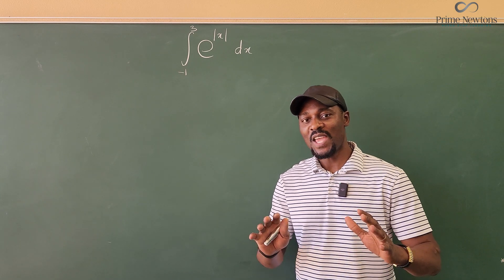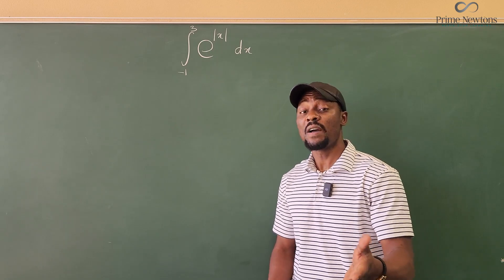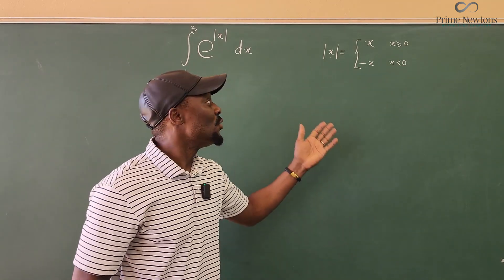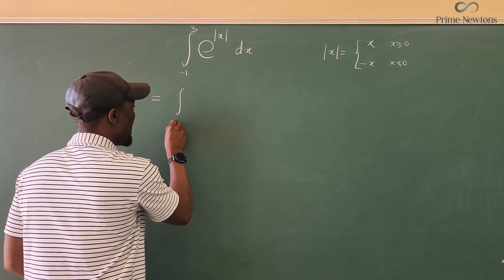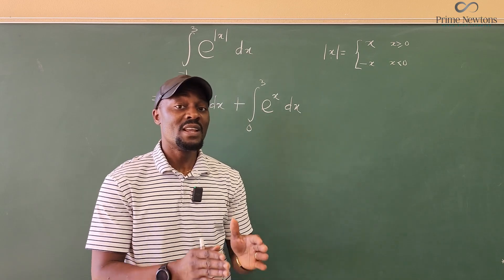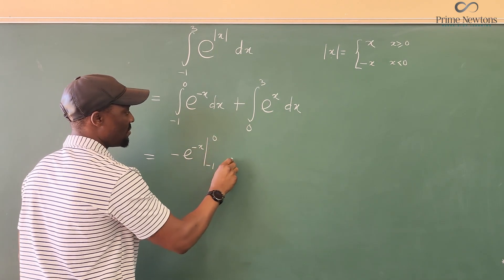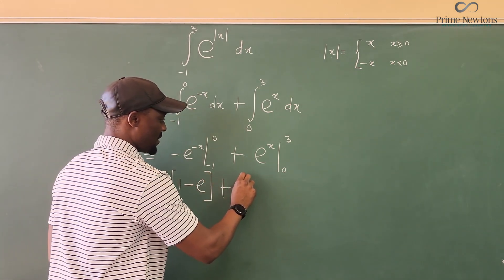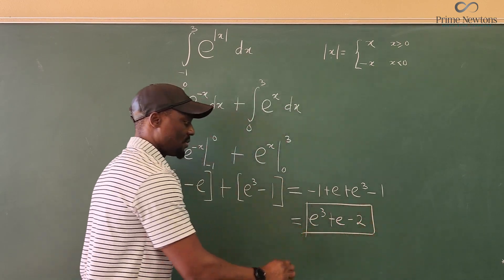int{e^(abs(x)}dx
In this video, I showed how to compute the definite integral of the exponential function of an absolute value function